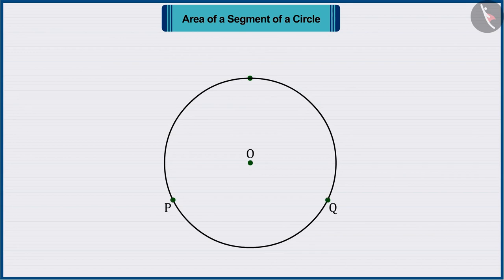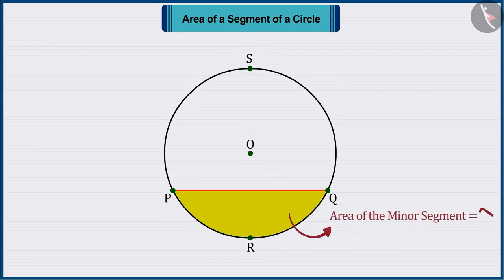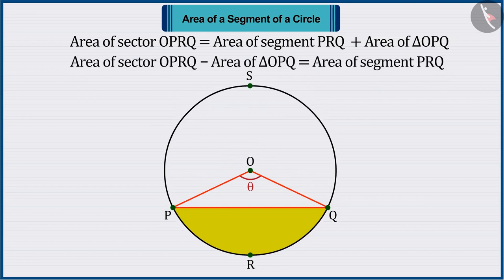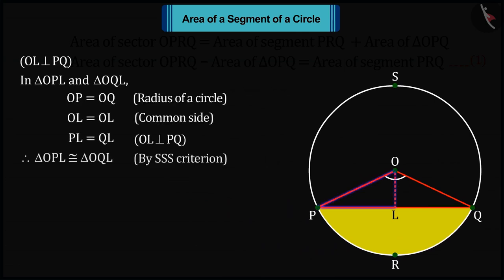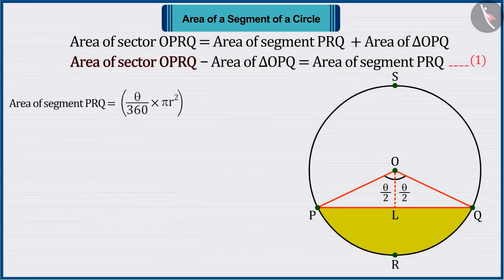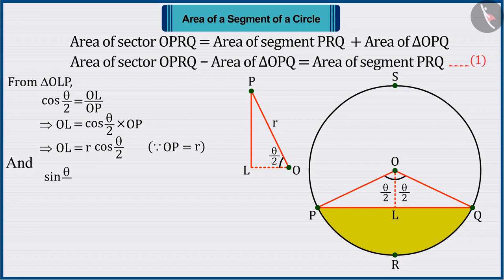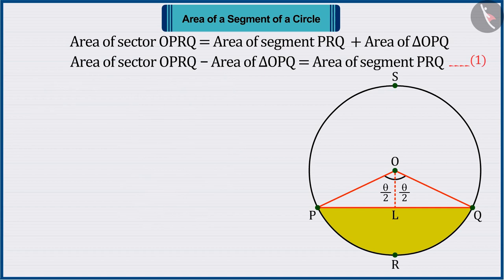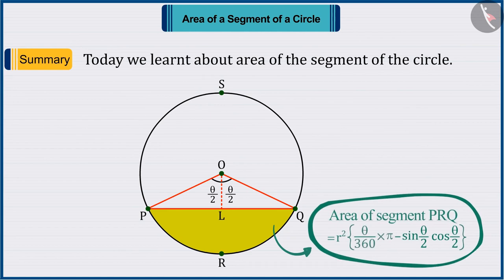Class 10 Maths Chapter 12 'Areas Related to Circles' (Part 7) cbse ncert